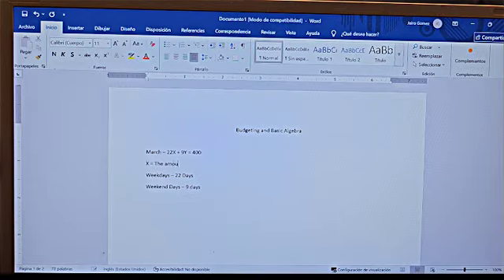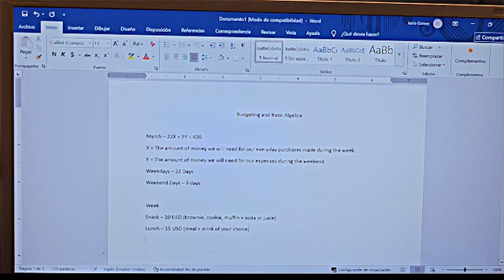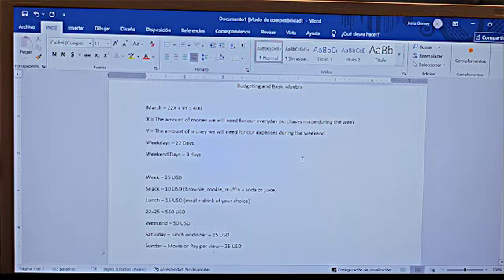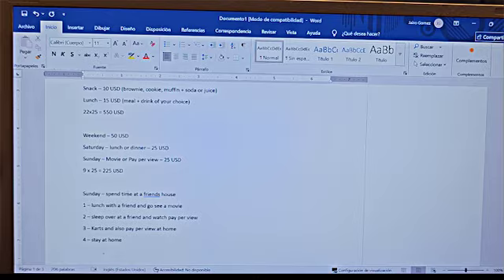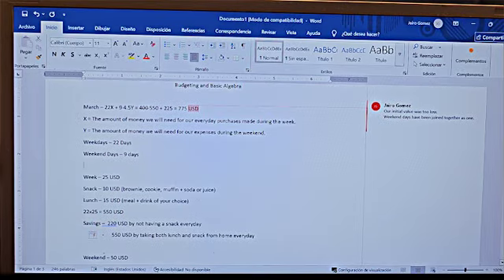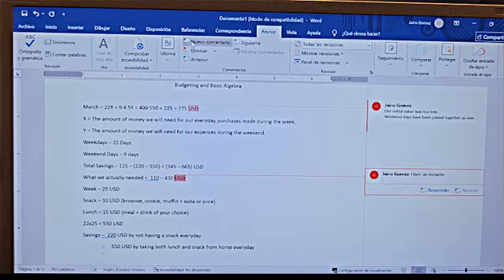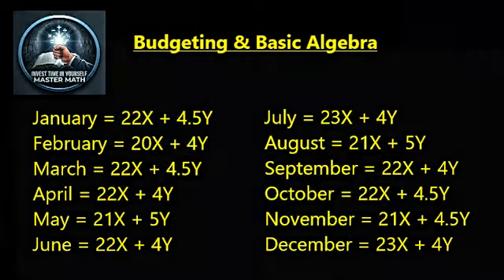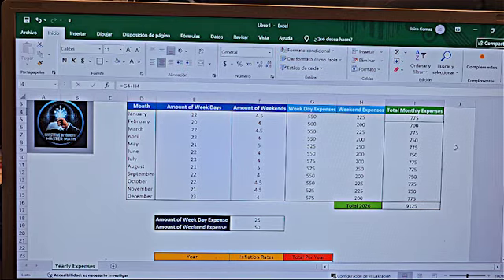How can we use Basic Algebra to potentially save money on a monthly, yearly and future basis?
This video is geared towards an individual that is looking to both learn basic algebra and how this can be used in everyday life. We go through typical monthly expenses and how these can affect our personal finances on a monthly, yearly basis and potentially in the future.